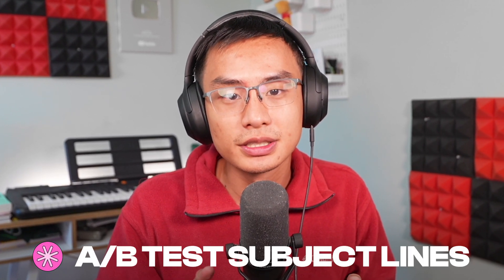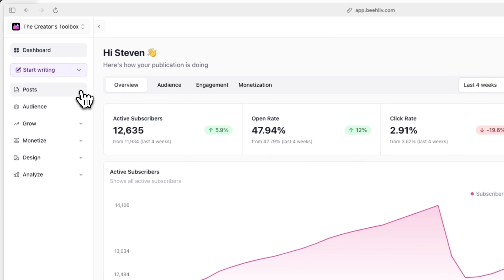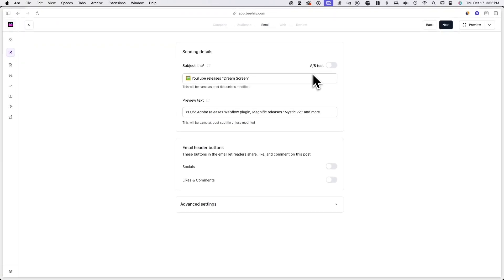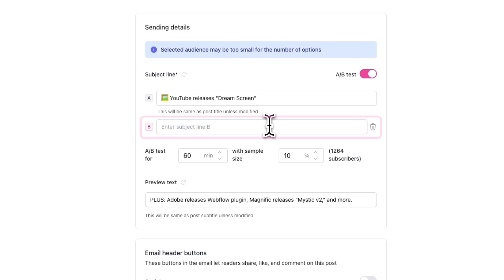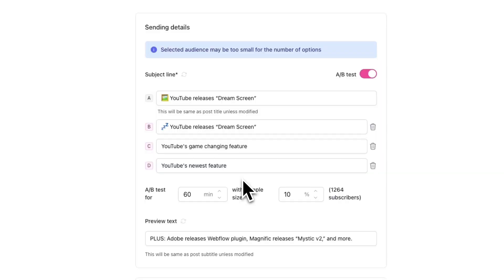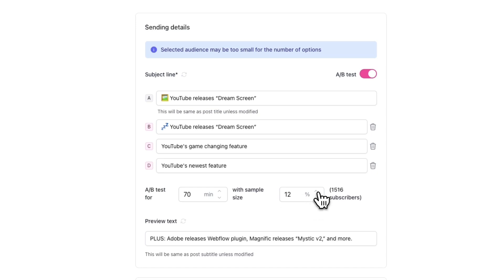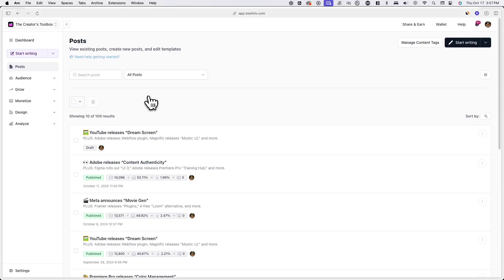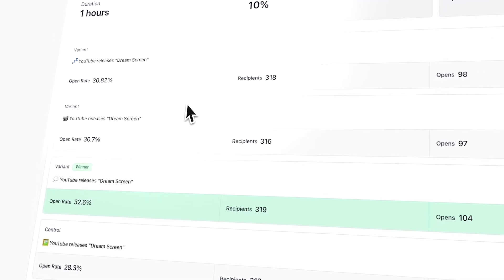How to A/B test subject lines in beehiiv (Tutorial)